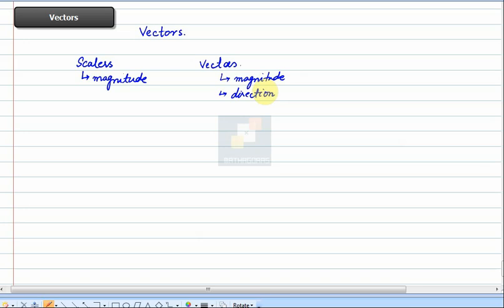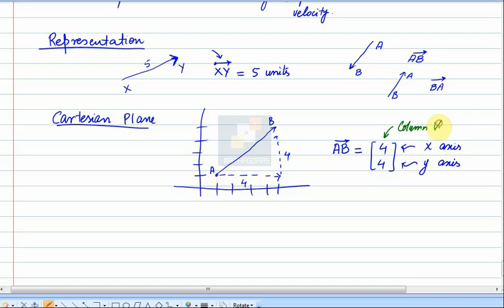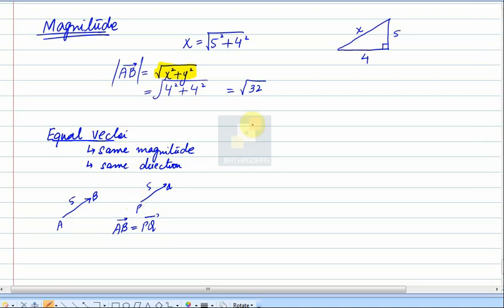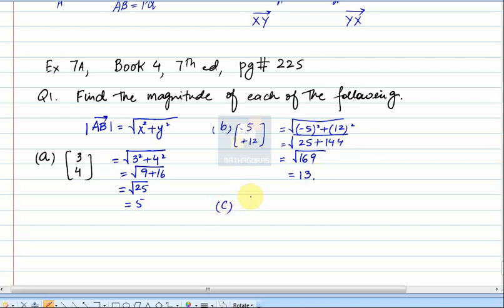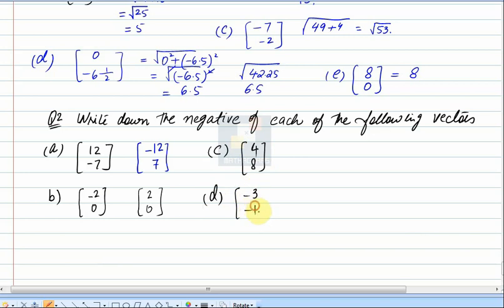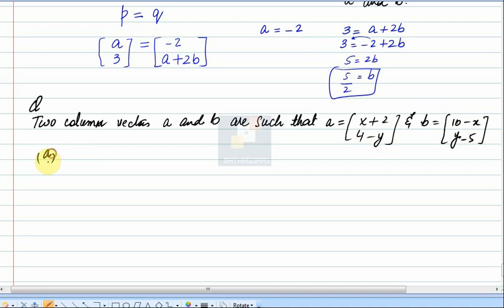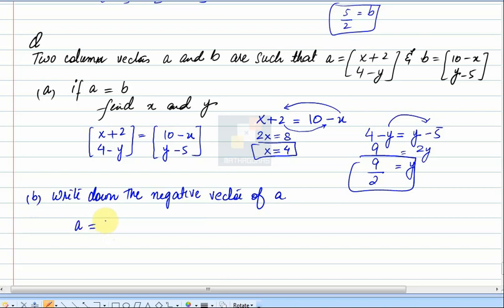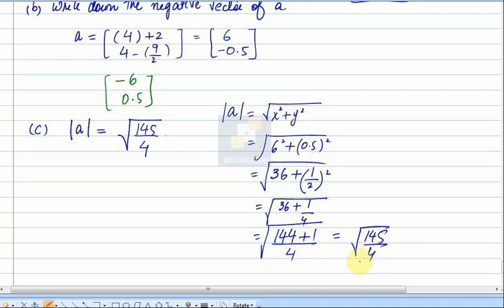D-4 | O Level Math 4024 | Vectors Basics Book 4 7th Edition | Exercise 7A | Q#1 - 3 | Explanation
Math O Level 4024 Book 4 solutions.
Vector basic plus book questions
how to find magnitude of a vector
direction of a vector
negative vector
Math new book 7th edition o level 4024
solution new book 7th edition mathematics o levels